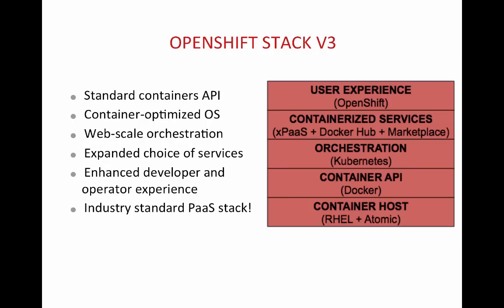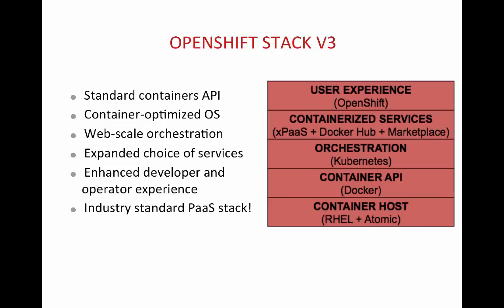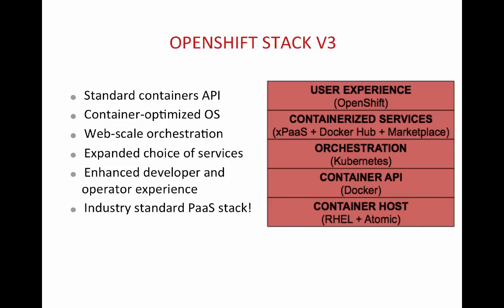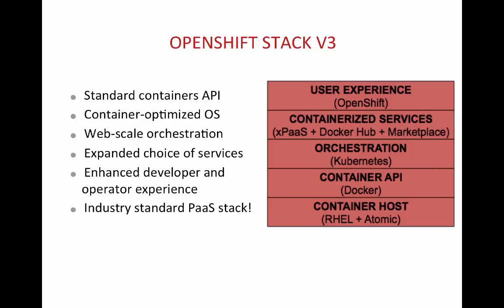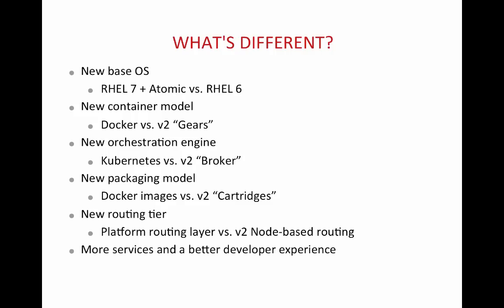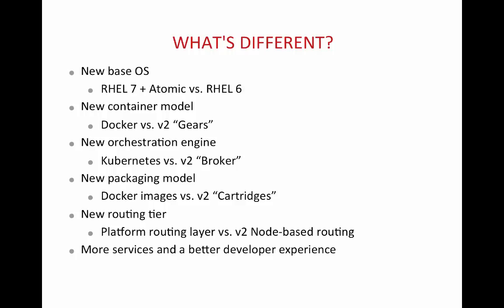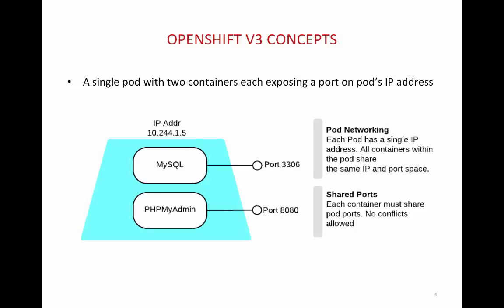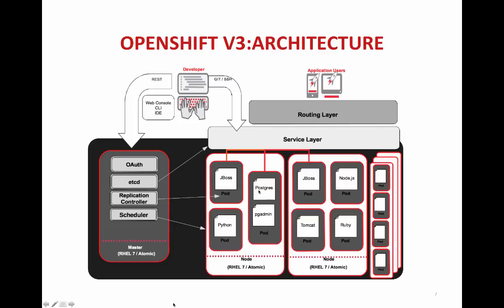OpenShift 3 Beta Demo Part 1: OpenShift Concepts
Veer Muchandi, middleware specialist at Red Hat, has created a three-part series demoing OpenShift 3. This first video outlines the OpenShift 3 technology stack, how OpenShift 3 is different from version 2, basic concepts, and architecture.